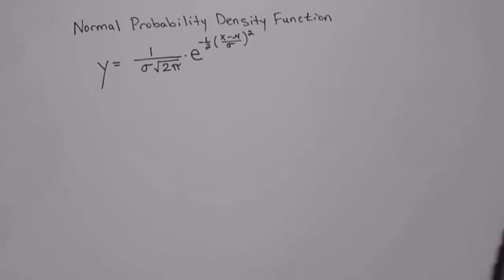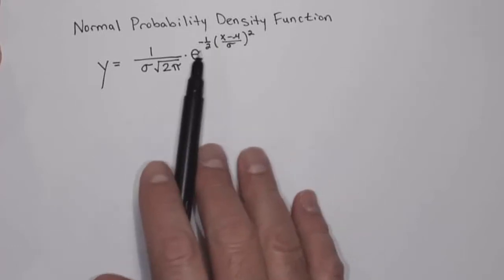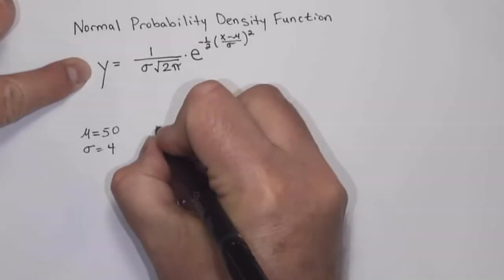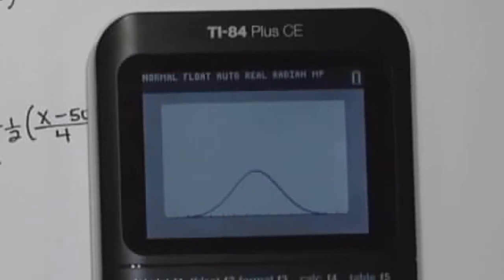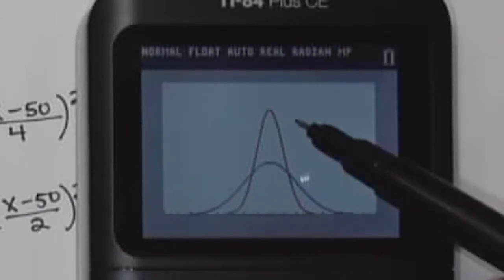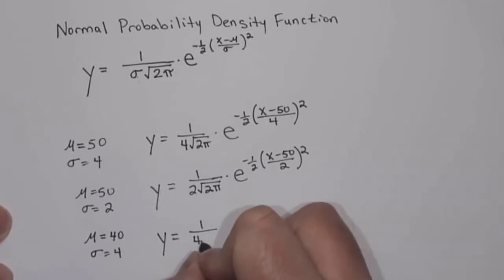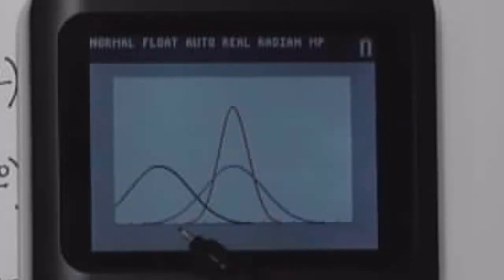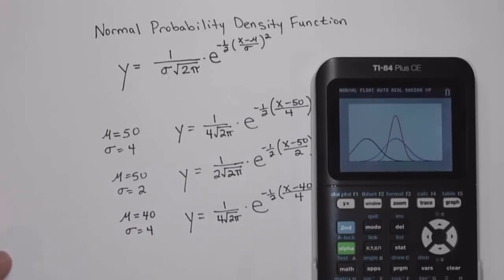Statistics Section 7.1 Video 3 of 4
This video explains the normal density function and how the parameters affect the shape and position of the normal curve.